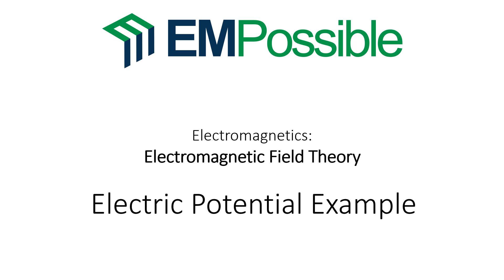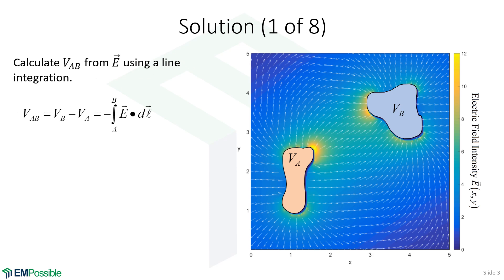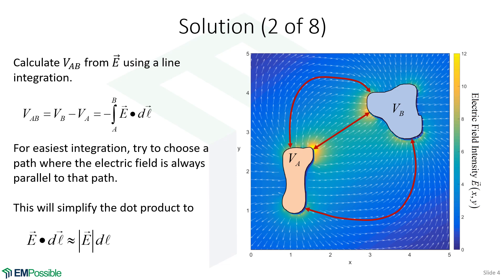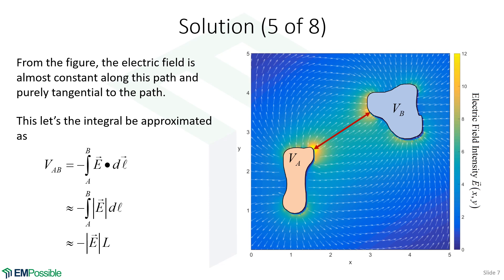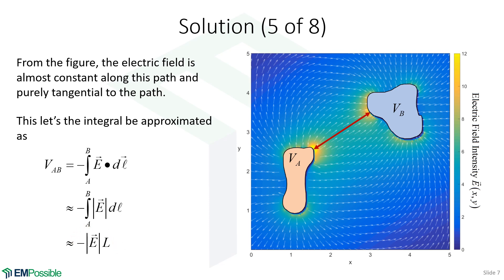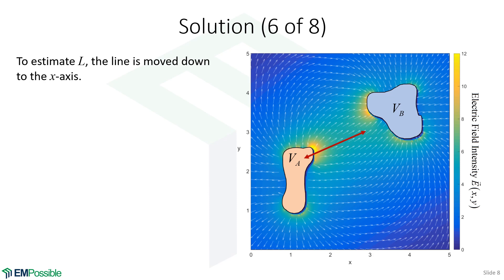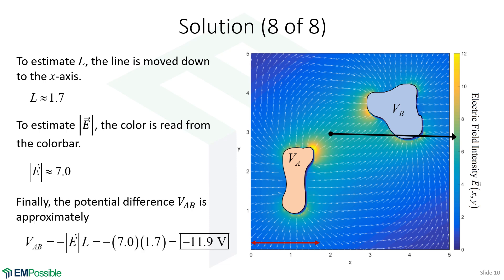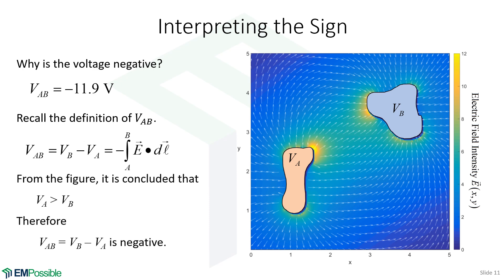Lecture -- Electric Potential Example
This short video steps through a graphical example to illustrate important concepts of electric potential. A graph is given showing the electric field around two objects with a potential difference.  The potential difference is calculated by estimating the line integral of the electric field.